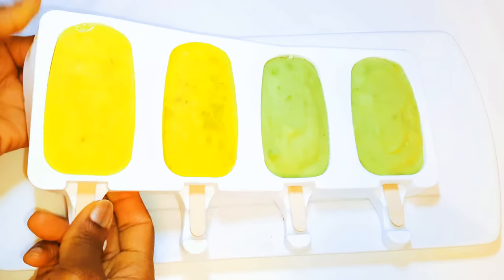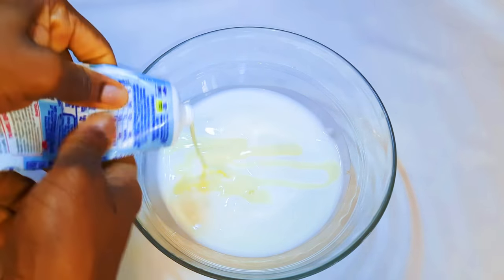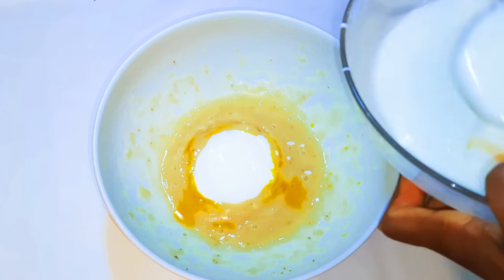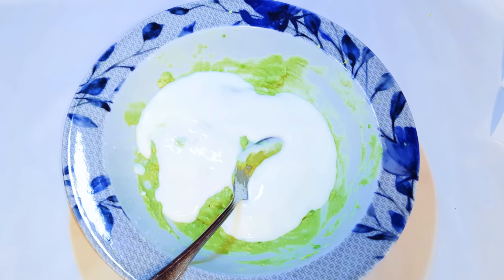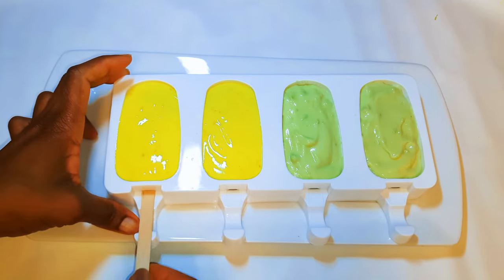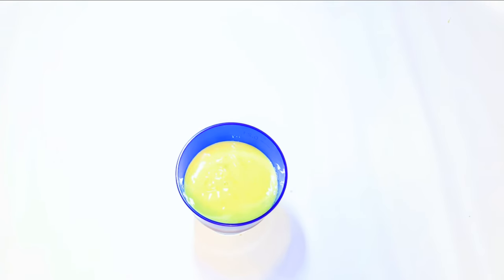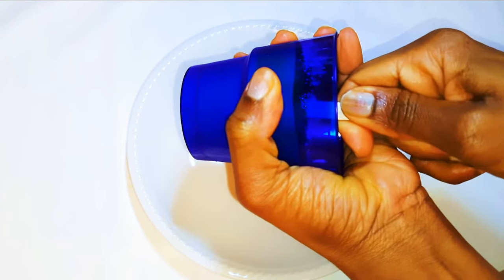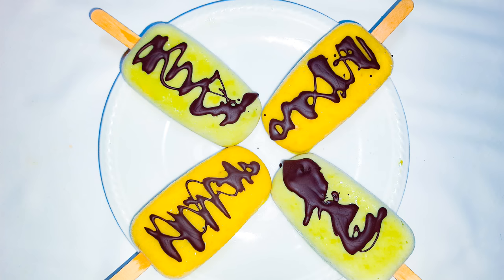Avocado And Banana Popsicles. No Whip Cream. Healthy Home Made Ice Cream Recipe.